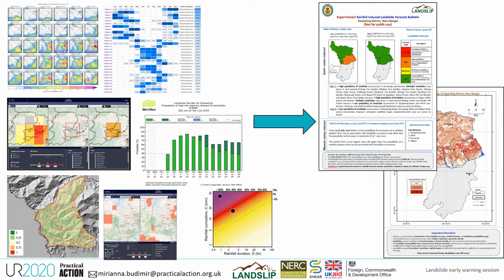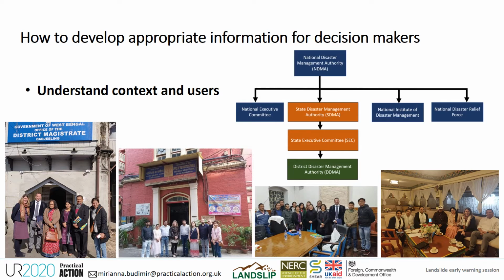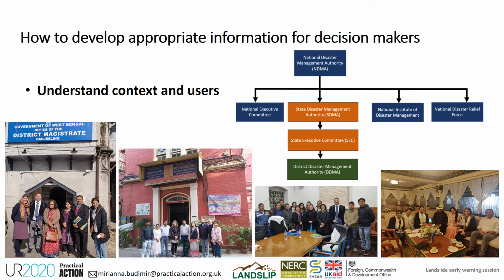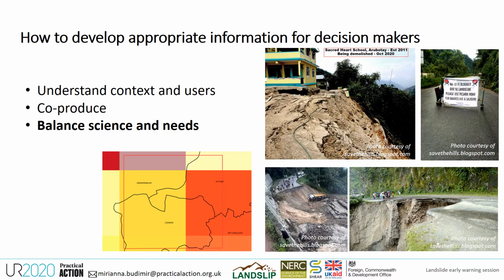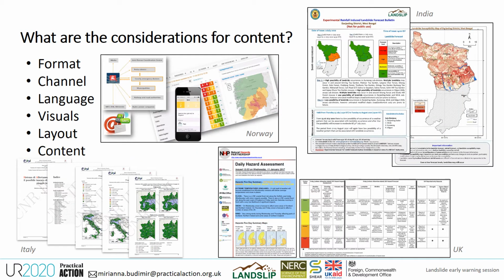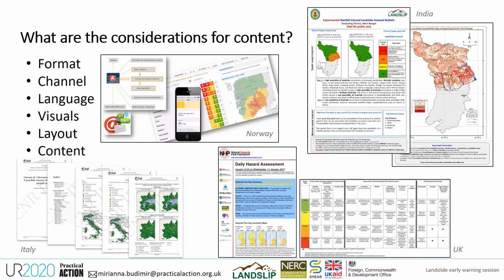Developing appropriate information for decision makers in landslide early warning systems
Presentation recorded for the 2020 Understanding Risk Forum session "Landslides: the next frontier of hazard early warning".

This video introduces the topic of developing appropriate information for decision makers, sharing experiences and knowledge from the Science for Humanitarian Emergencies and Resilience (SHEAR) programme's LANDSLIP project.

Presenter: Mirianna Budimir, Practical Action.